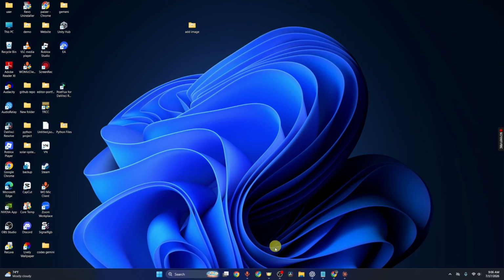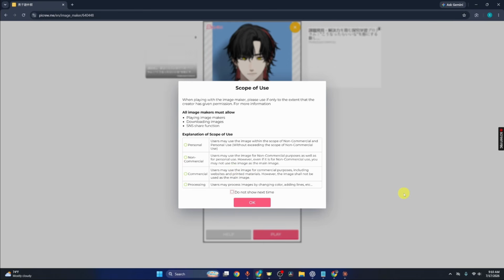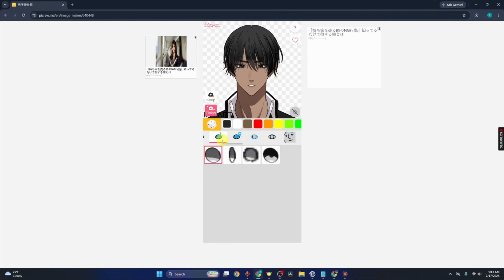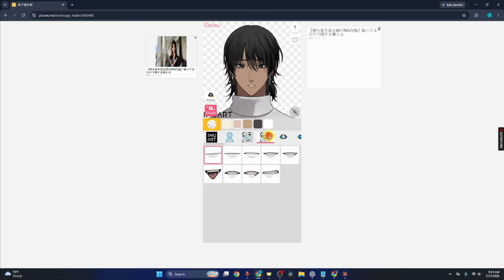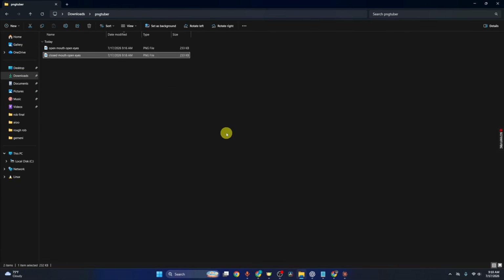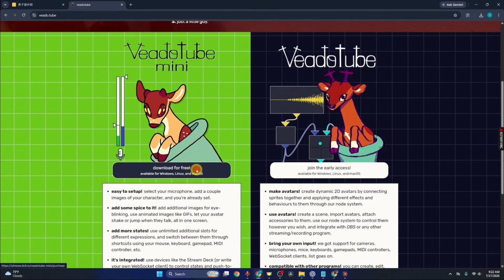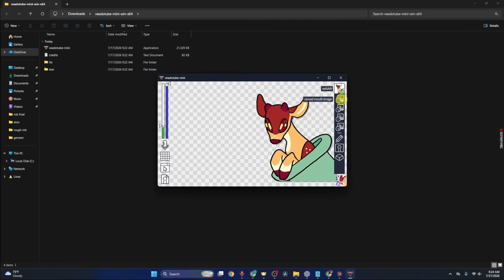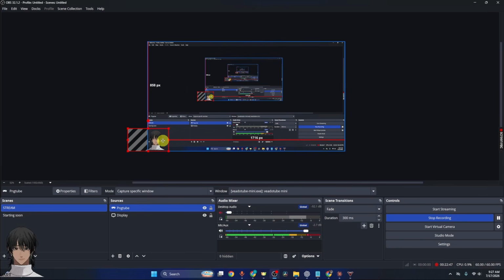How To Set Up PNGTuber In OBS - Full Guide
Learn how to set up and use pngtuber in obs in this video.

GuideRealm